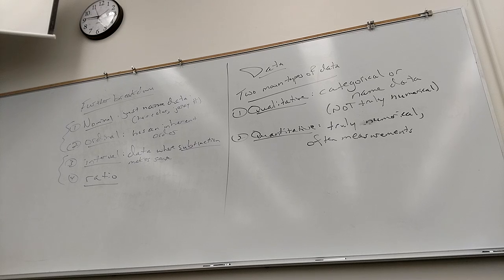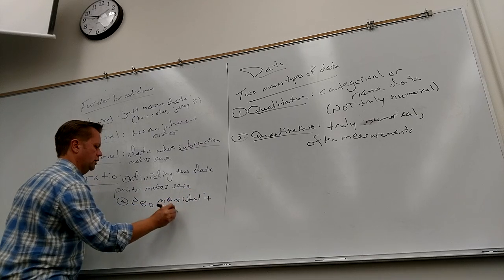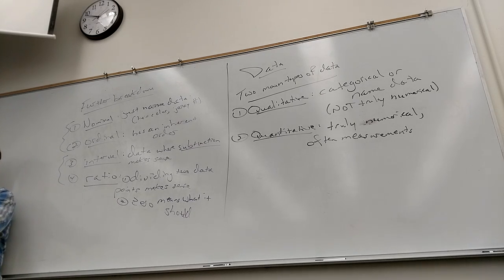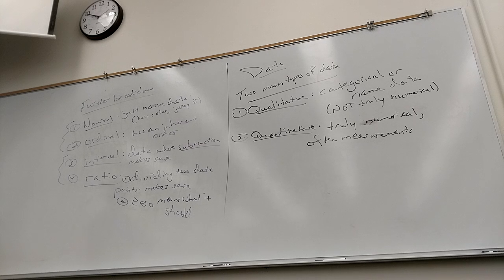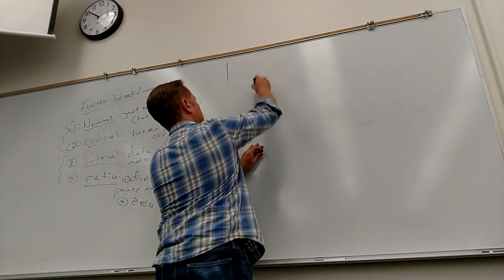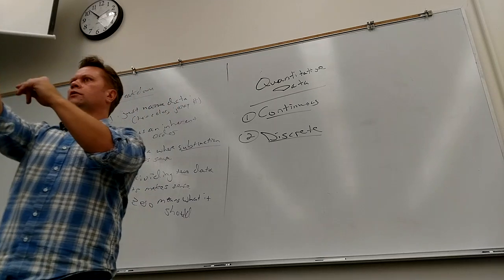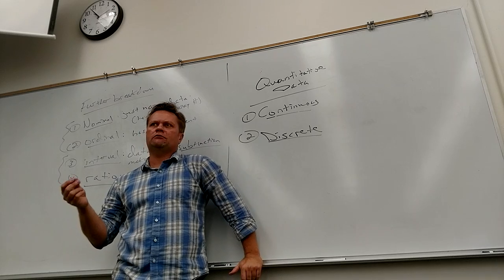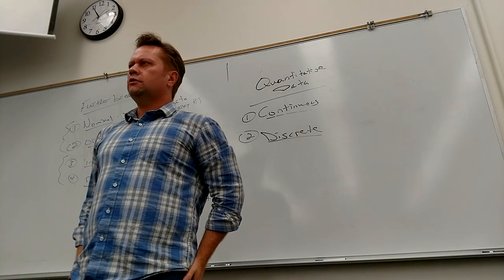Math 160, Jan 29 Lecture, Part 2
even more definitions from chapter 1